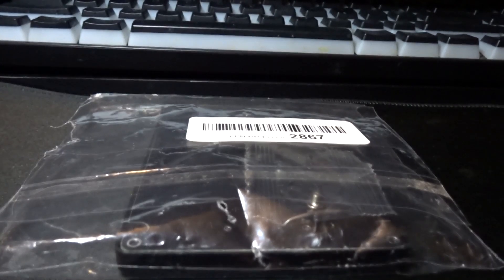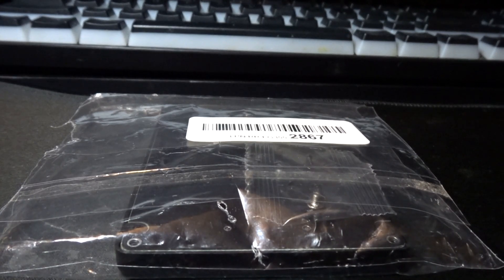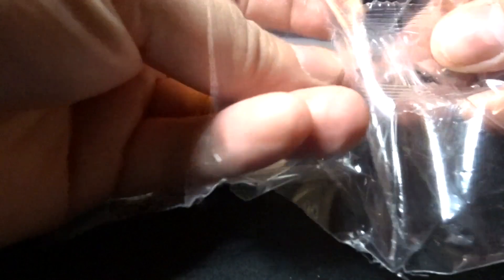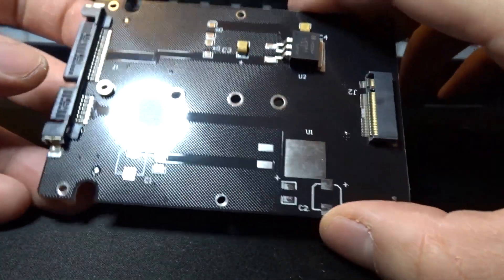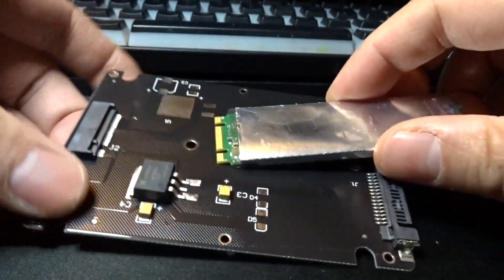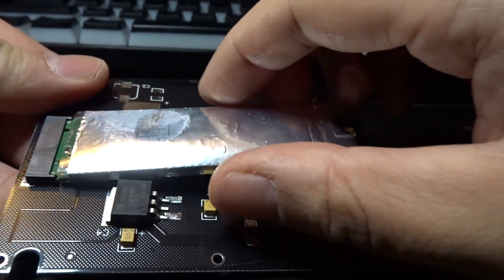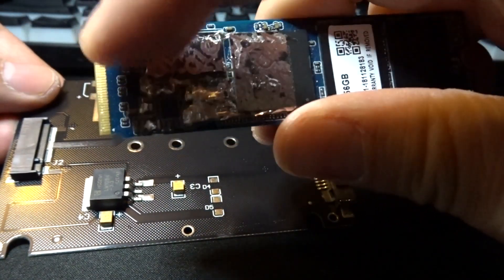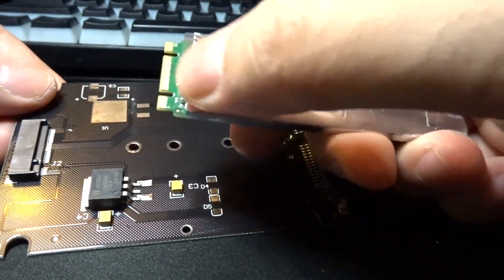m.2 to sata Adapter, NGFF SSD to 2.5inch for SATA III Adapter B & M Key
The speed and other properties is not changed,only form conversion interface.
Support the 22*30 mm/22*42 mm/22*60 mm/22*80 mm size of M.2 NGFF (SATA) SSD.
You can connect it to desktop or laptop.
Transparent to the operating system and does not require any software drivers.
There are SATA and PCI-E 2x two different transfer mode.